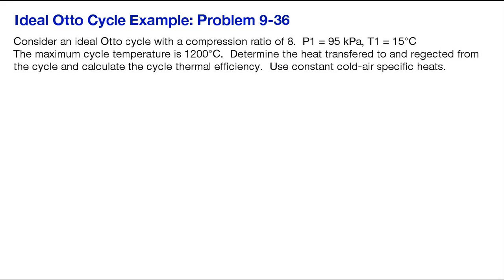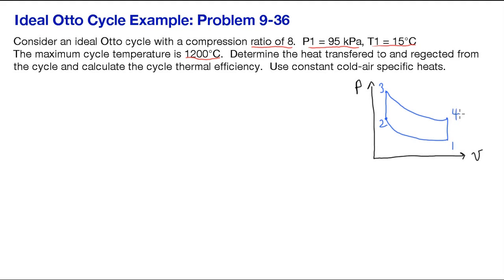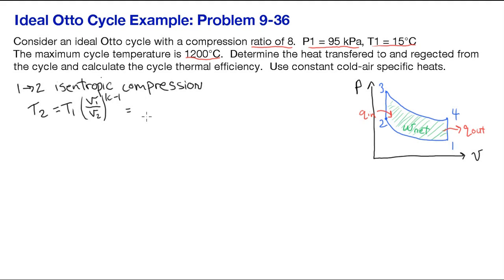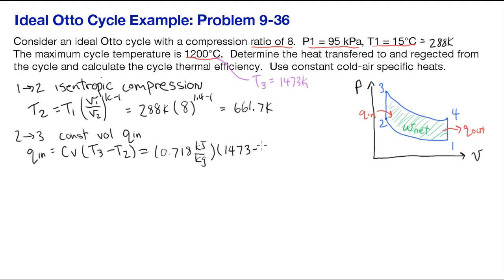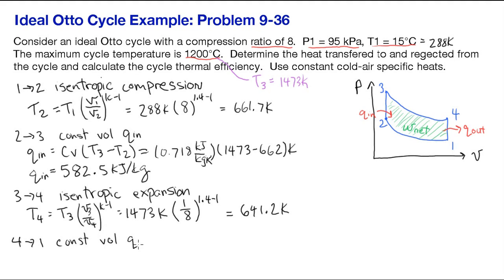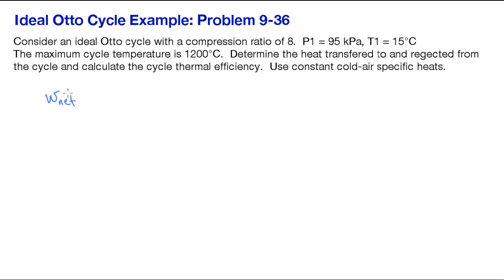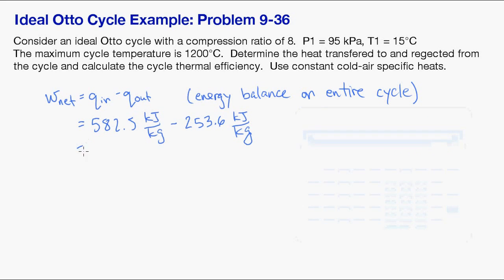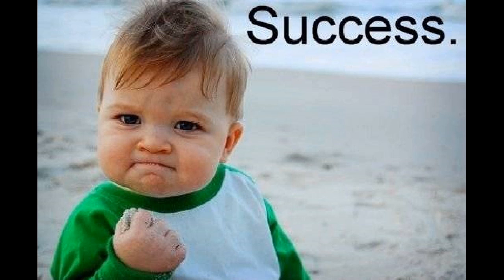Example: solving an ideal Otto cycle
An example on solving for the thermal efficiency of an ideal Otto engine with constant specific heats.